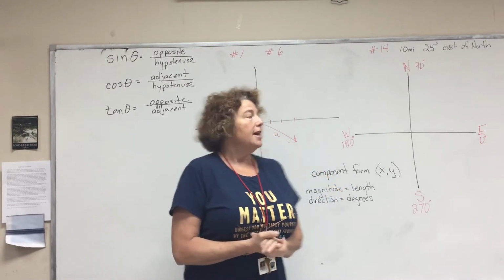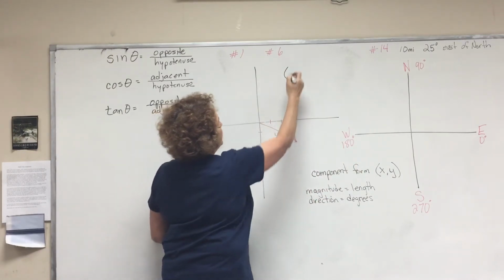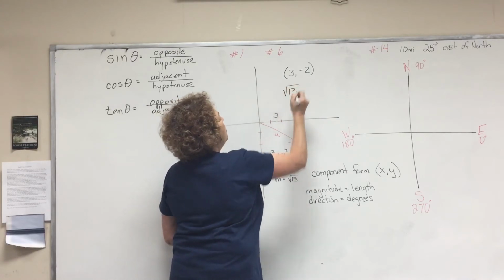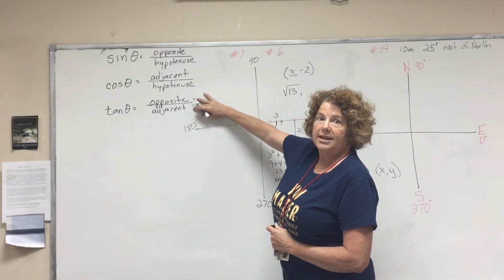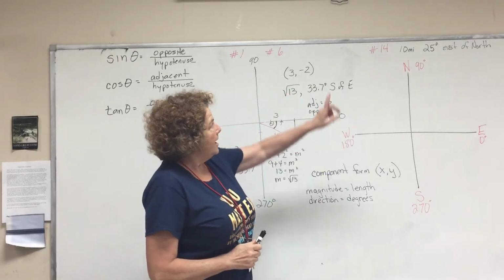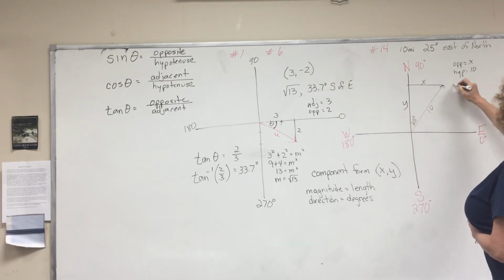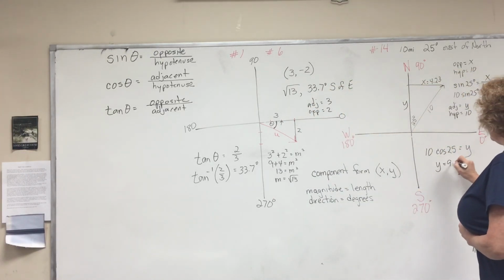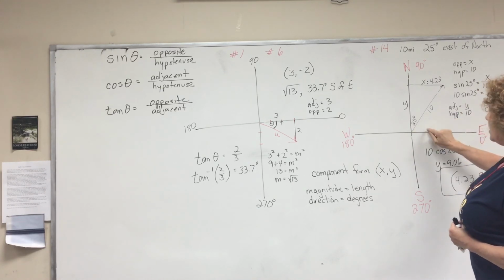12.4 Geometry homework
Select problem